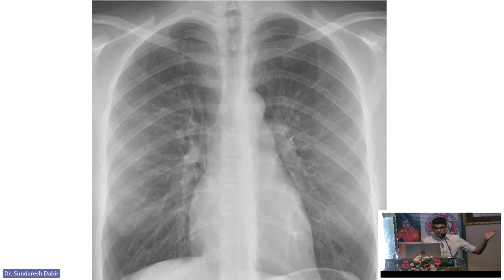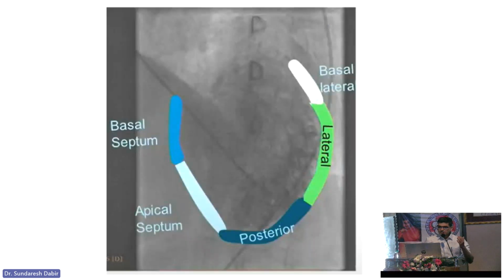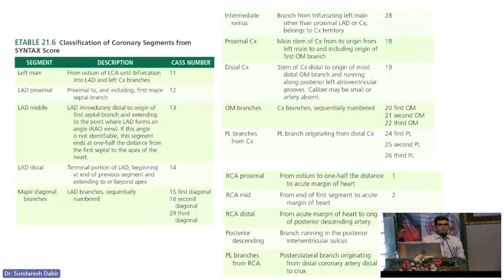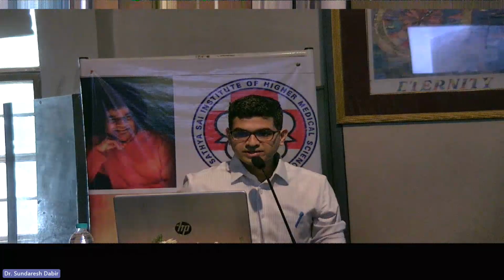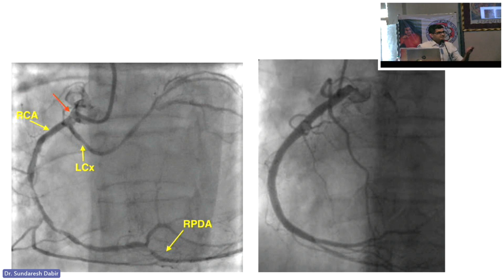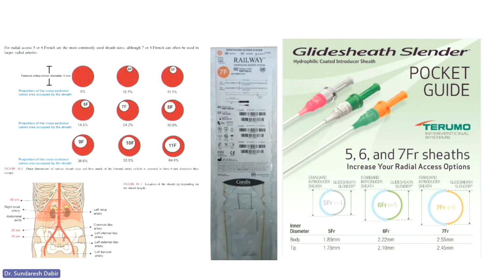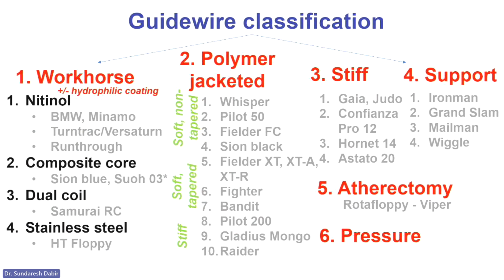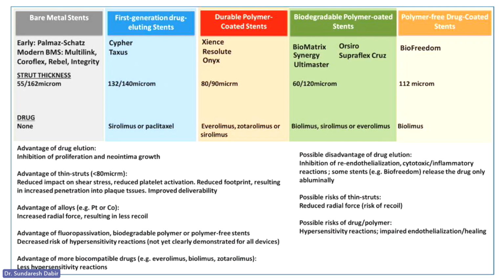12 Invasive cardiology Dr Subramanya